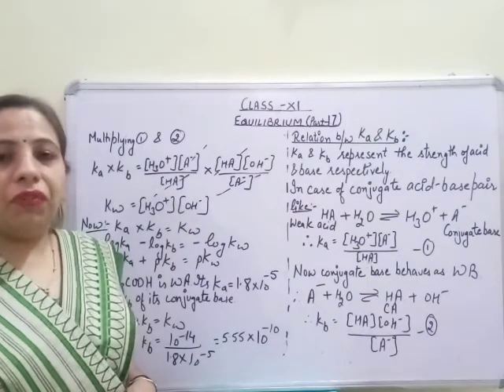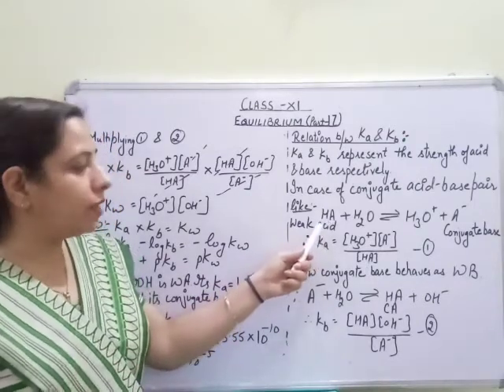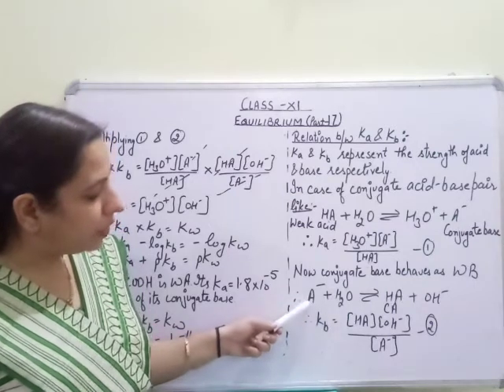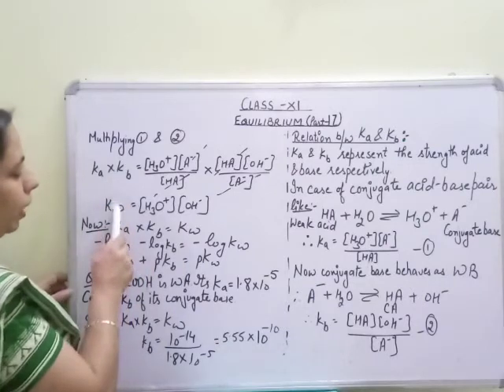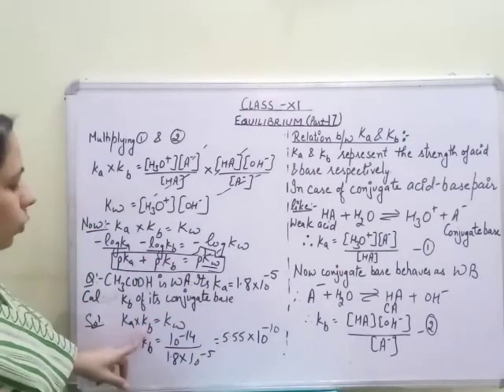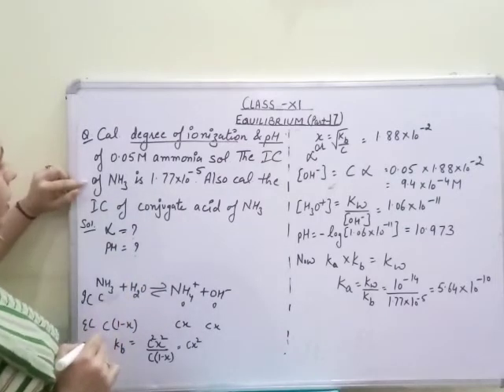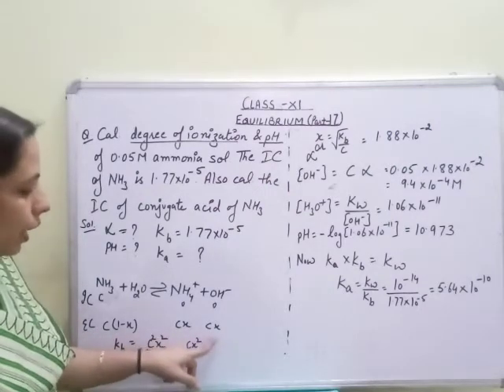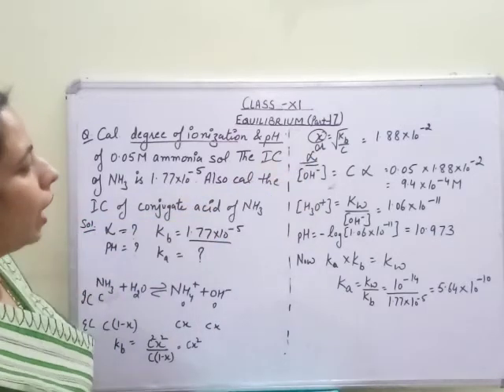Equilibrium Class 11 Chemistry CBSE Part -17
Relation between Ka & Kb and practice problems